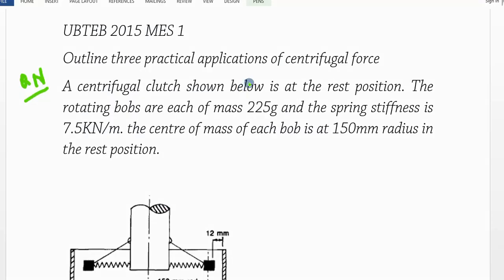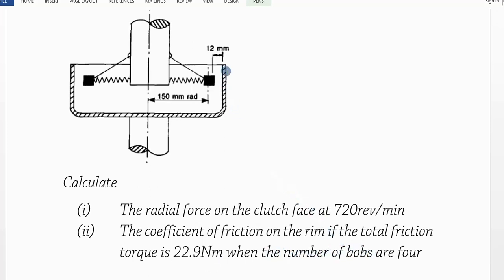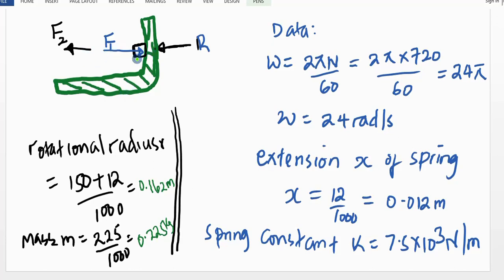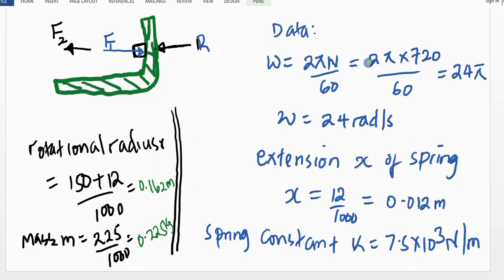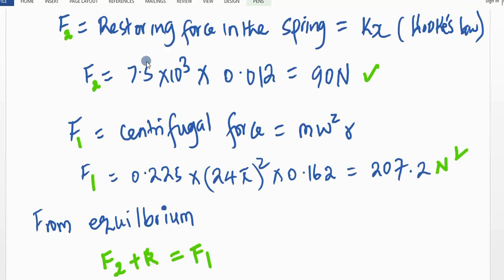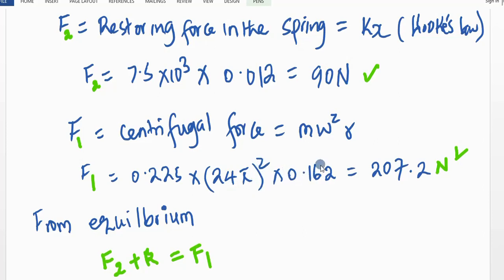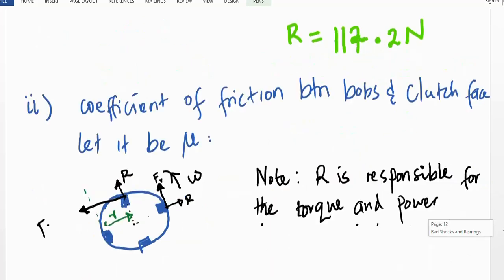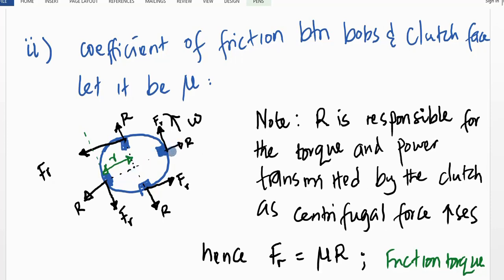Application of Centrifugal clutch//forces acting on it//UBTEB2015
In this video we will discuss a problem on application of centrifugal clutch to analyze forces acting on it. There is a radial force acting on the face of the clutch and centrifugal force plus spring restoring force